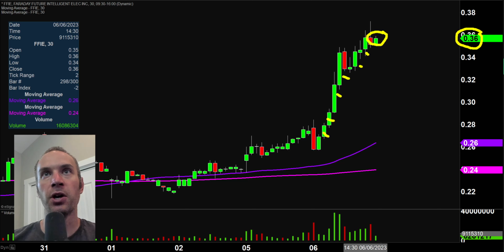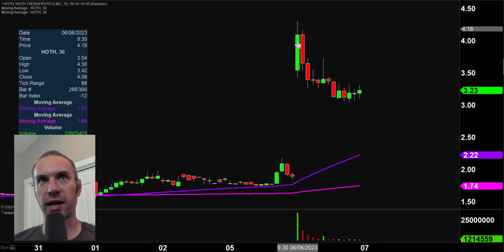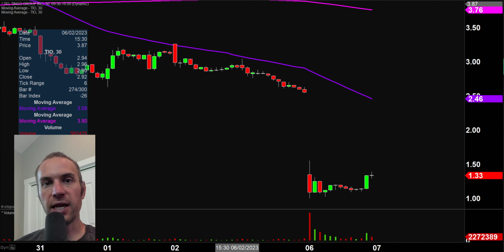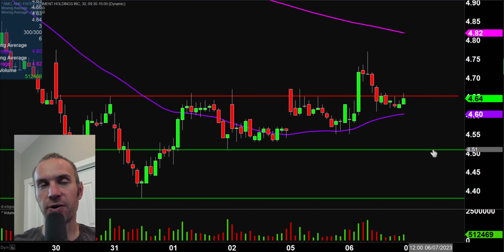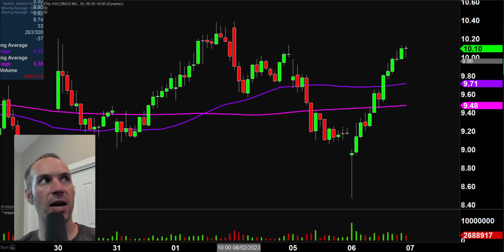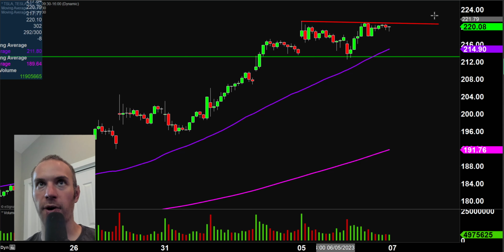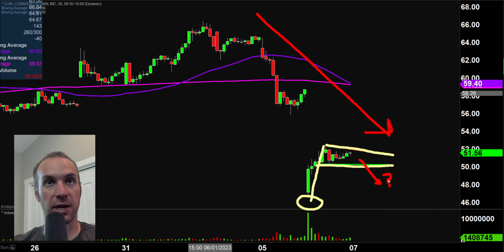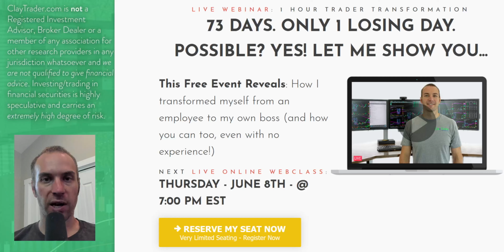Top 10 Stocks For June 07, 2023 ( $FFIE, $HOTH, $NIO, $TIO, $AMC, and more! )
Learn how to trade big board and penny stocks by learning to read stock charts and identify technical patterns through technical analysis. Follow along and learn as I perform a quick stock chart technical analysis review on $FFIE, $HOTH, $NIO, $TIO, $AMC, $TTOO, $MARA, $TSLA, $COIN, $TQQQ.